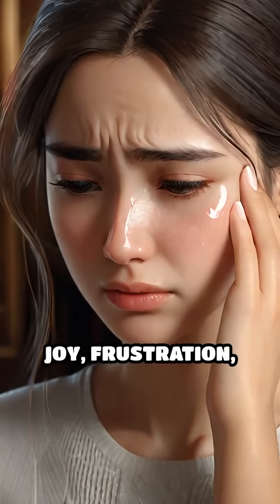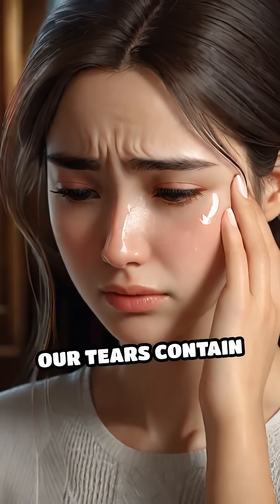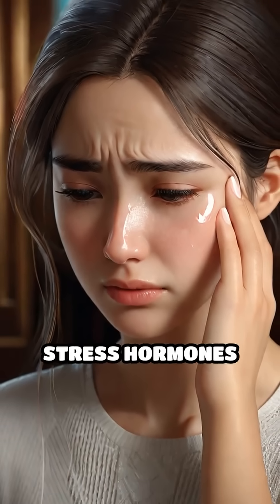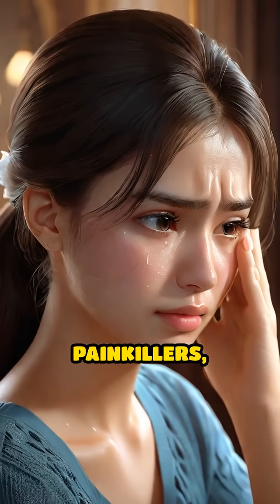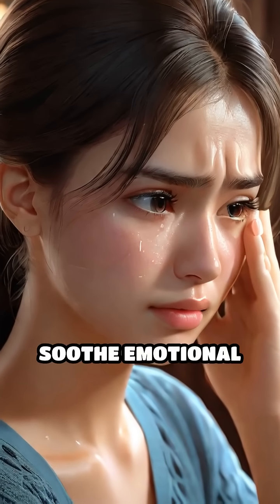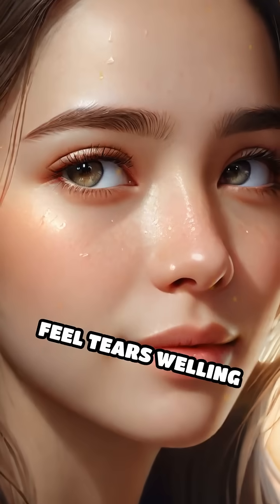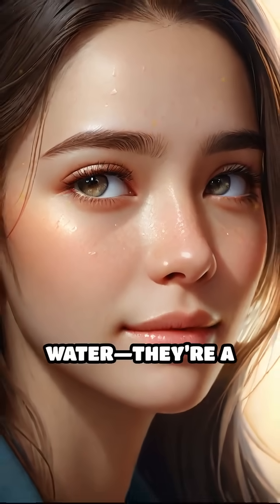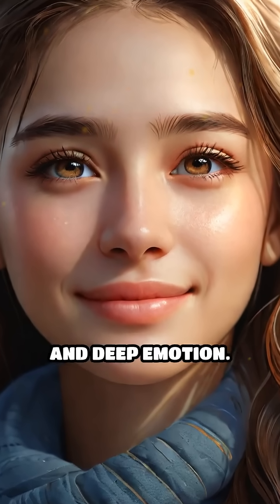The Science Behind Human Tears Explained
Did you know not all tears are the same? Discover the surprising emotional and chemical differences between types of tears!